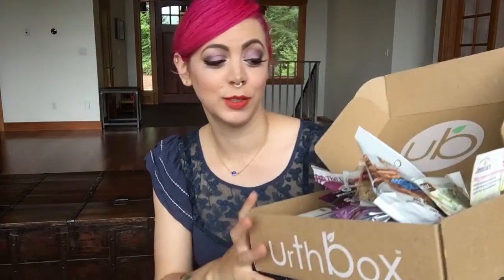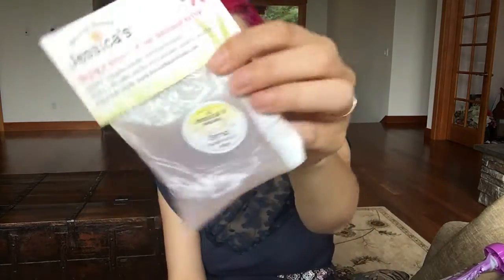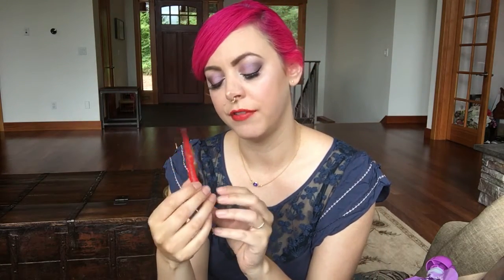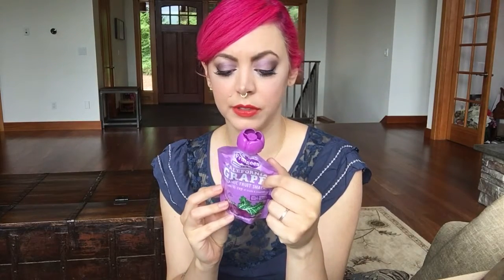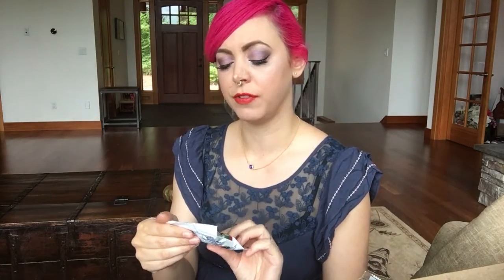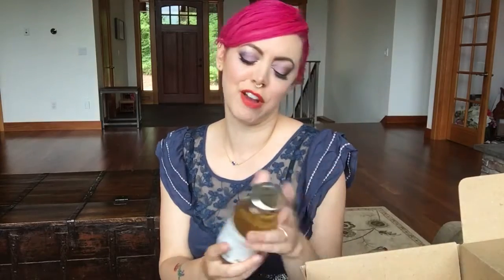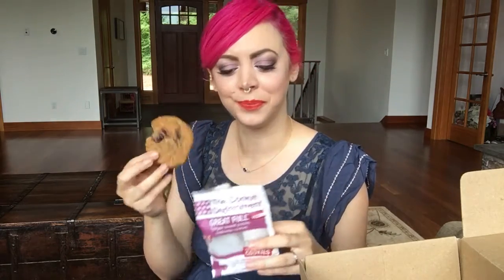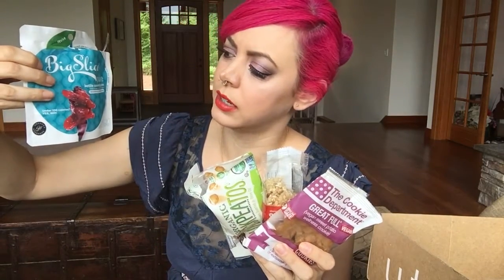July 2016 UrthBox VEGAN snack box unboxing & review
UrthBox, a vegan snack subscription box, is a great way to discover healthy new foods, beverages, snacks, etc. at home. This is my first time trying UrthBox, and I'm reviewing their small box (they come in different sizes), which includes 12+ items for $19.99/month (free U.S. shipping).

Come find me here, too:

Periscope: @VeganBeautyReview

xo Sunny